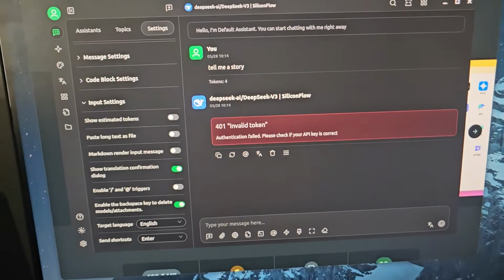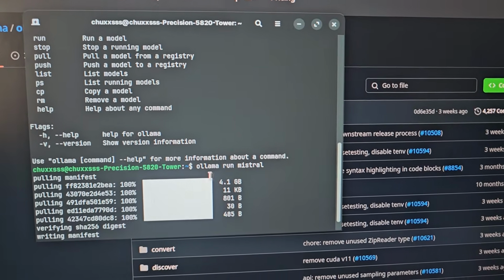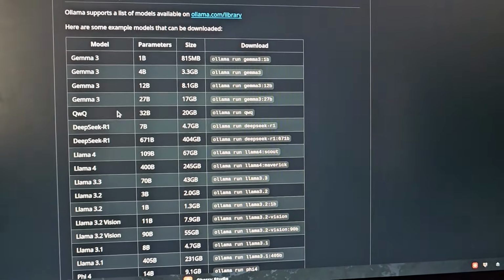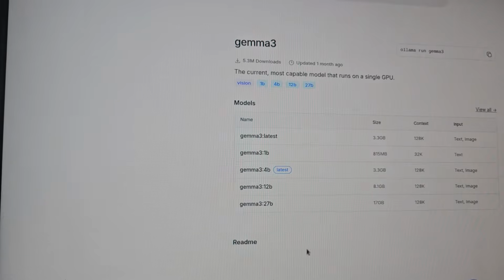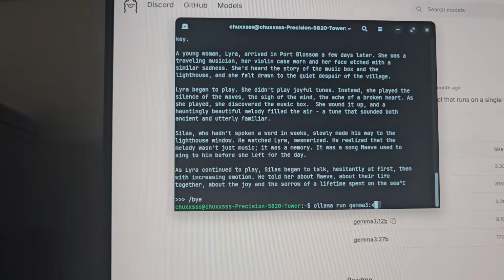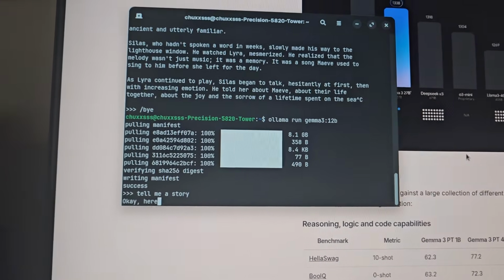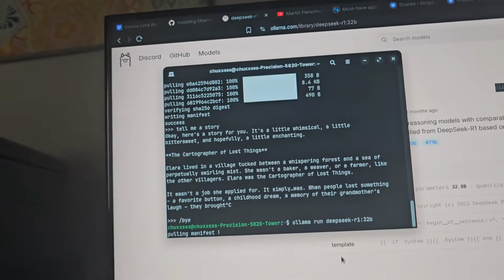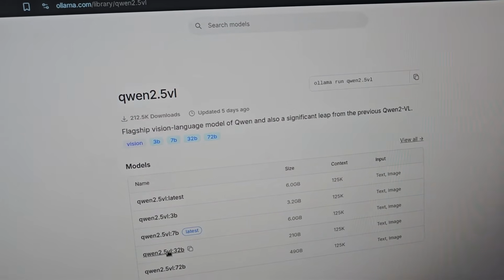Byte Sized AI Sidekick on Zorin Linux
Ollama  models